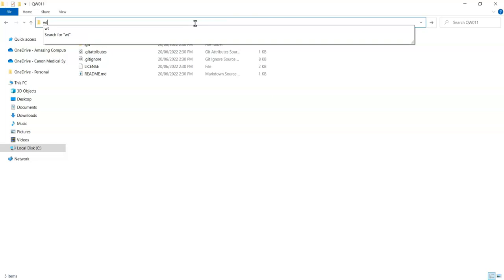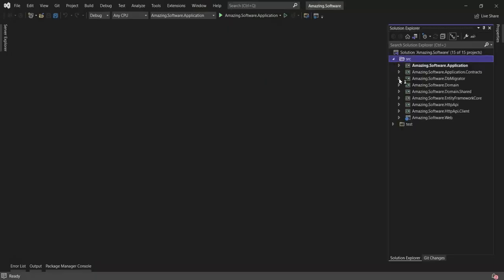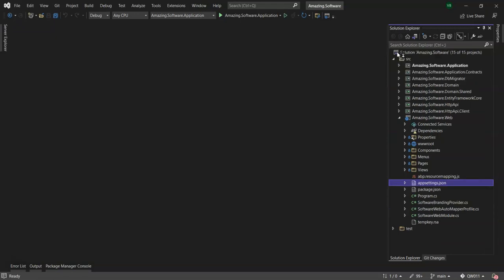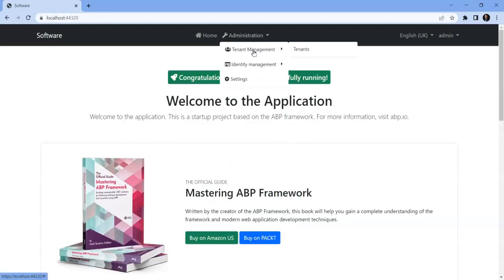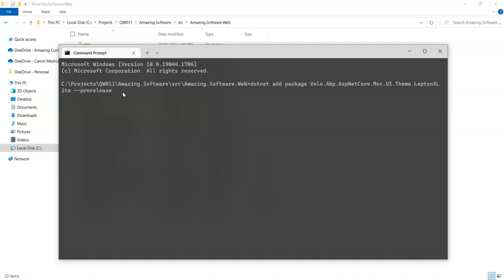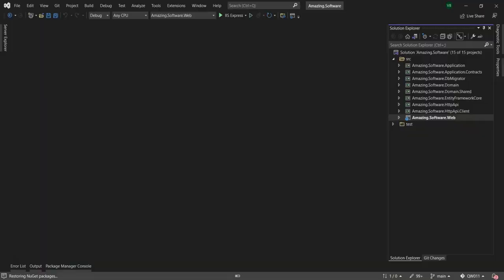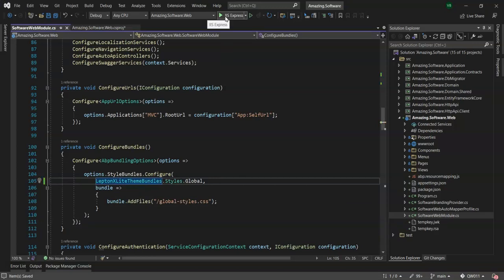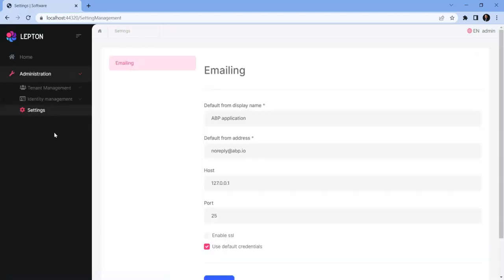QW011 How to install LeptopX Lite Theme on ABP Framework 5 3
In this quick win, you will learn how to install the LeptonX Lite theme onto a ABP Framework 5.3 solution using the MVC UI. This quick win with the steps and commands is also on Learnabpframework.com. all you need to do is join for free.